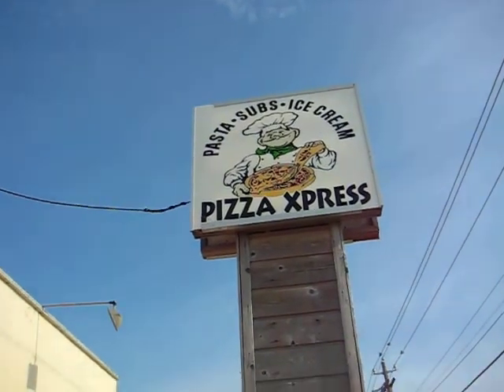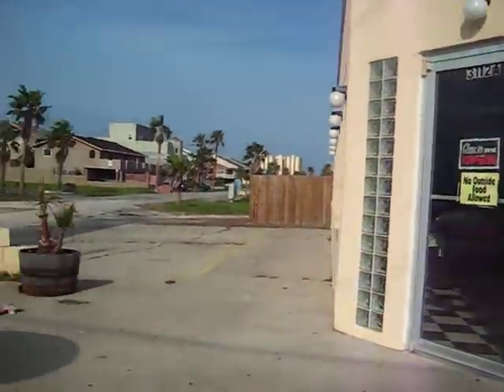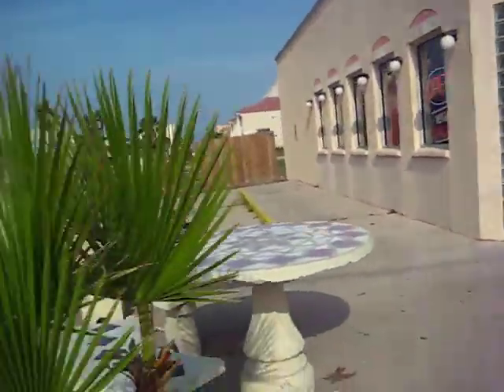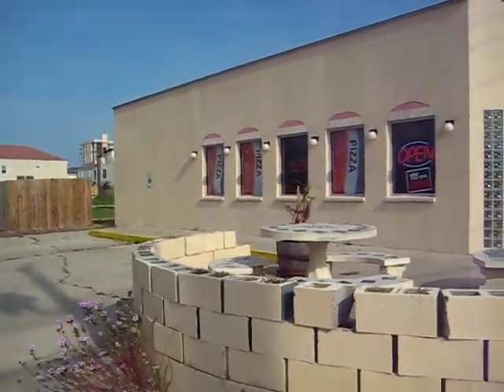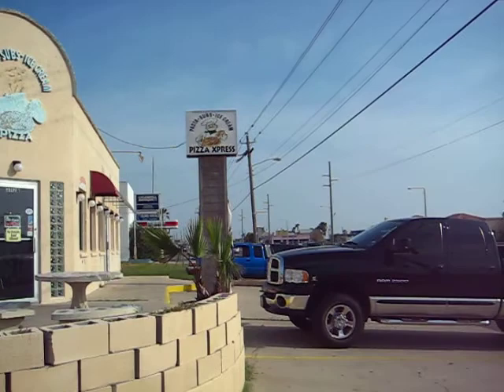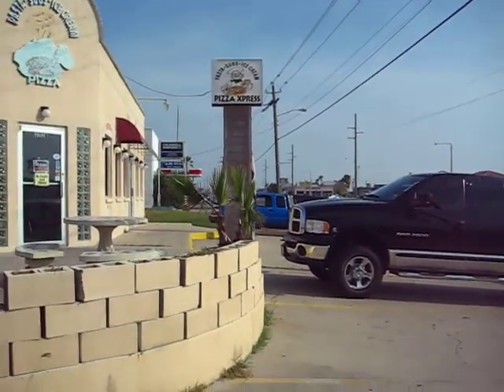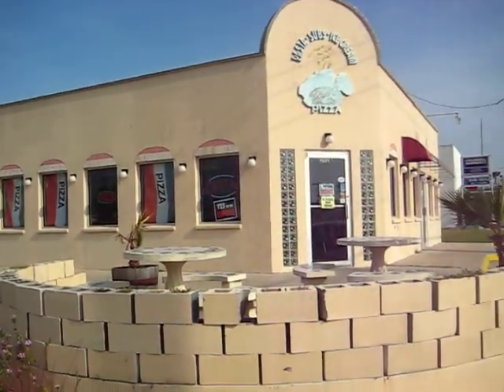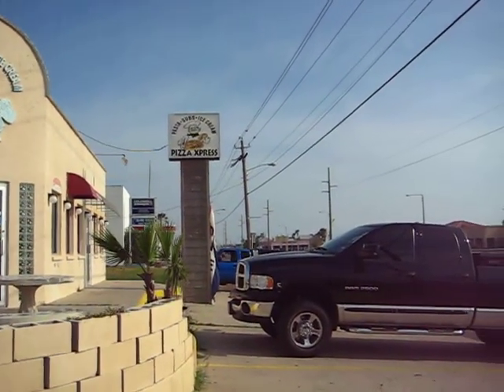Pizza South Padre Island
Great pizza in south padre island can be found at the pizza xpress. It is part of the inertia tours spring break meal plans. Our
spring break trips to south padre island feature an included pizza